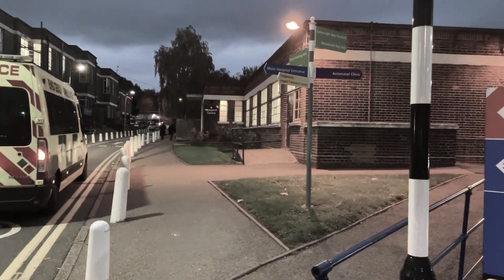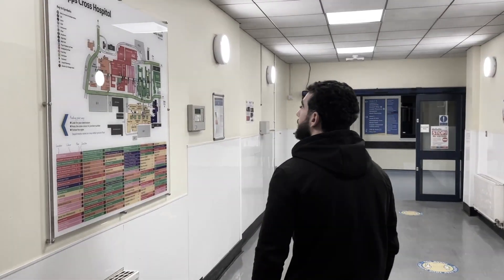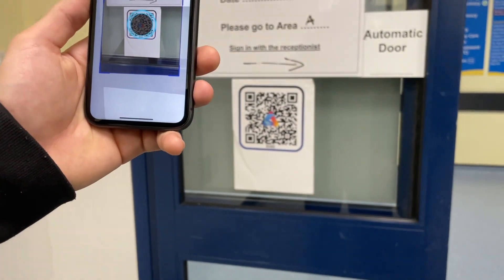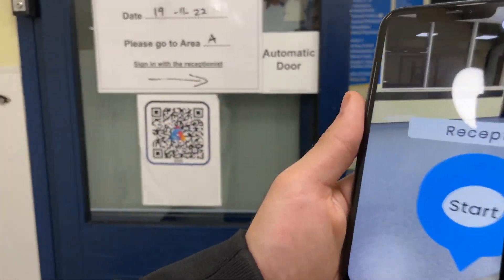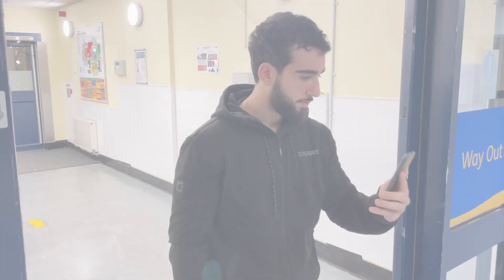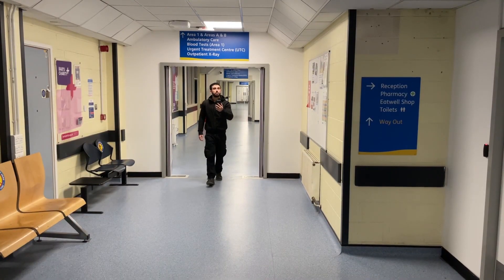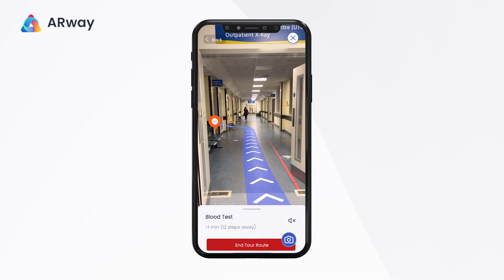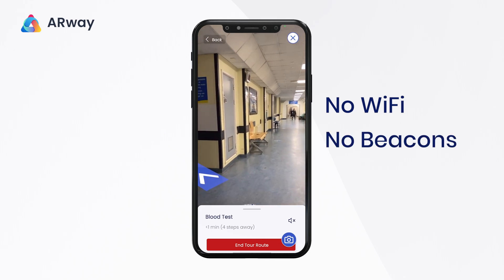AR Navigation in a Hospital - ARway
Learn how ARway can transform the hospital experience for patients, visitors and staff through the use of augmented reality. Use augmented reality wayfinding to provide navigation and location-based information throughout the entire facility. Making the hospital journey, as easy as possible.

Learn more about ARway
ARway is disrupting the Indoor Positioning System (AR navigation) market with a no code, no hardware, spatial computing platform enabled by indoor tracking. Visitors can access a venue map by scanning a visual marker (e.g., QR code) with their smartphone and navigate to any Point of Interest (POI) by following an augmented path and step-by-step directions, while interacting with rich AR content and experiences.

ARway product offerings include: AR app, Creator Portal, and SDK

Stock Exchange Listings
CSE: ARWY
OTC: ARWYF
FSE: E65

Follow ARway on social!